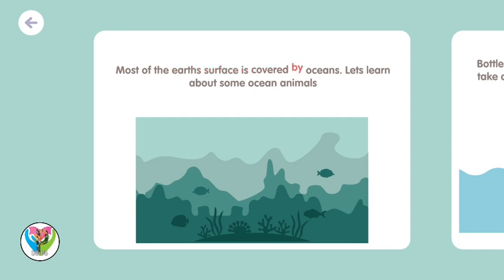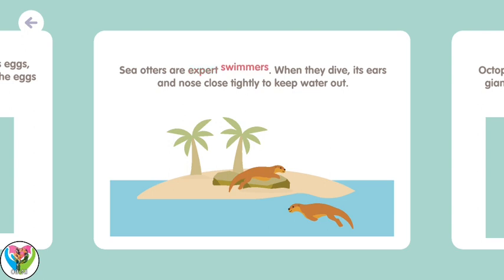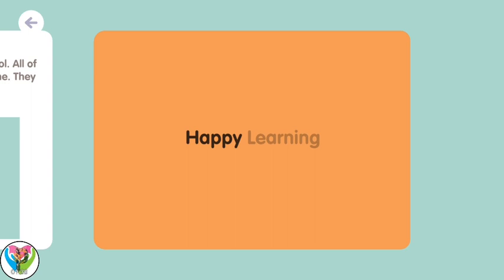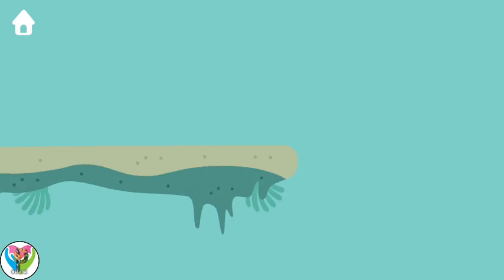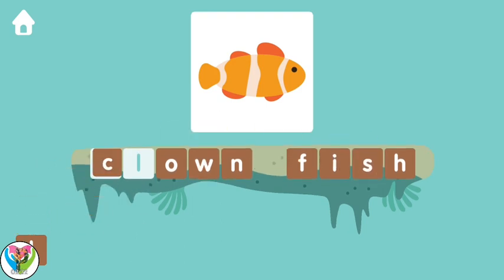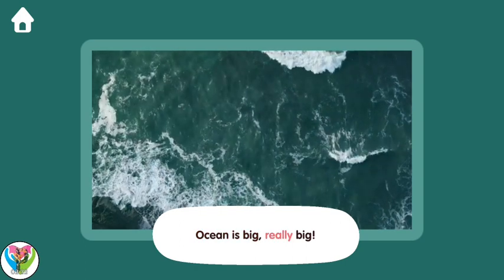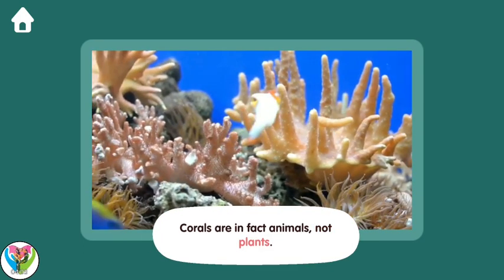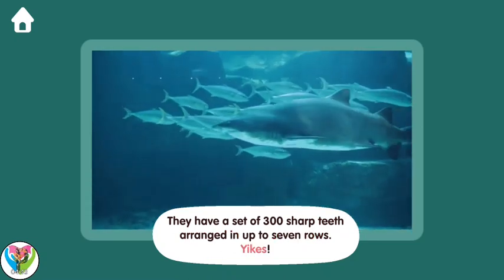Learn About Ocean Animals - Names, Sounds and More of Sea Animals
The majority of the world's surface is covered by seas. We should find out about some sea creatures.